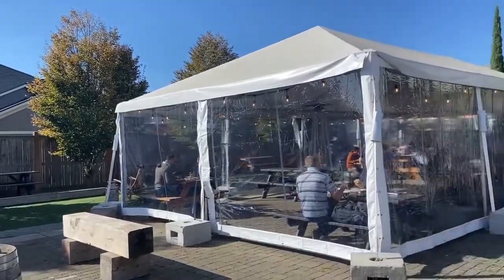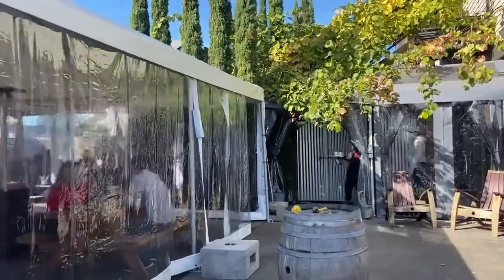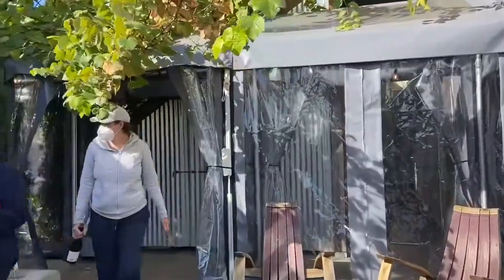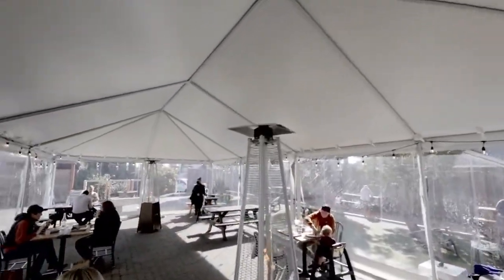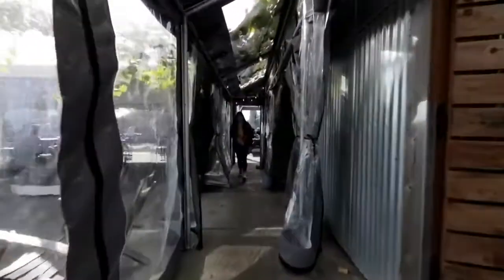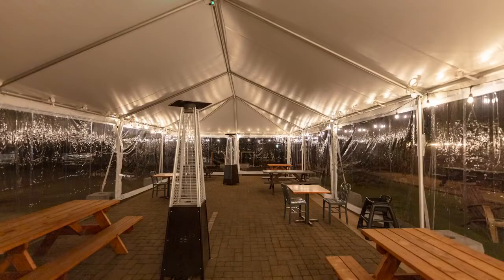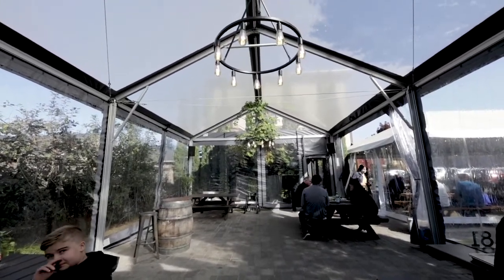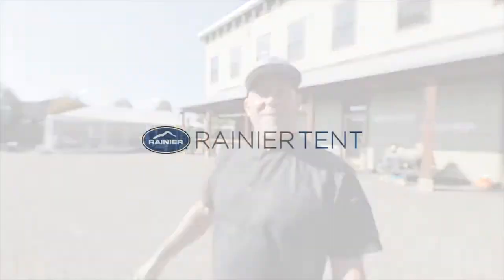Tents for Restaurants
Rainier Tent is providing tents to restaurants, dining areas, food courts, and more. We spoke with the owner of Red Hills Market in Dundee, OR, Jody Kropf to hear his story about providing additional outdoor seating to his customers!